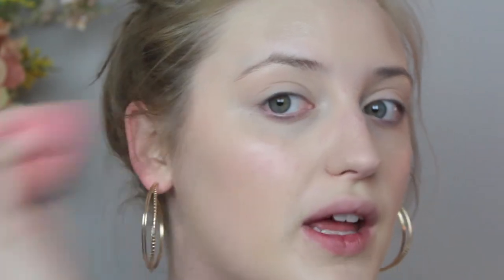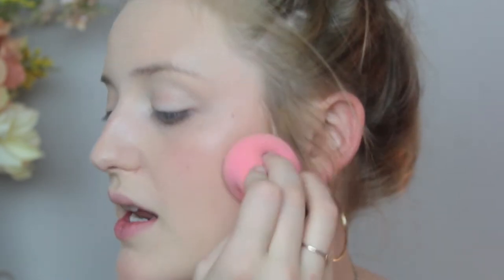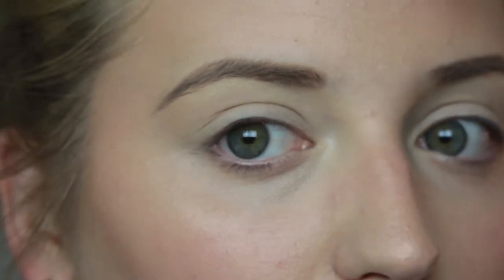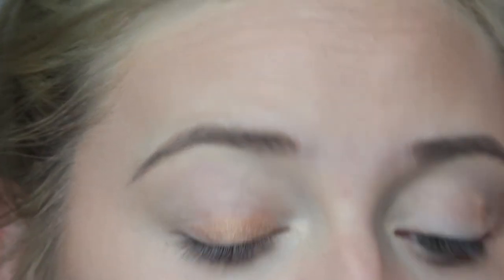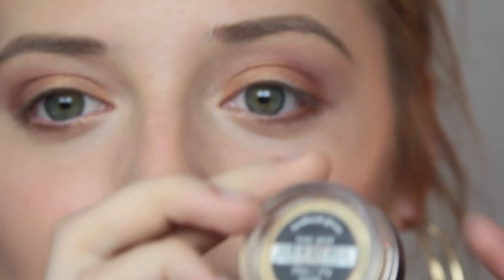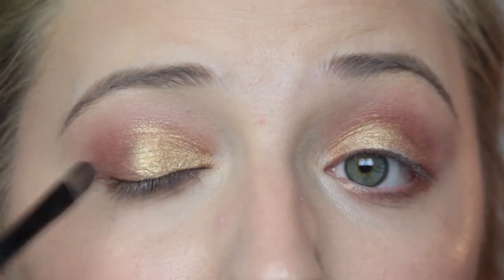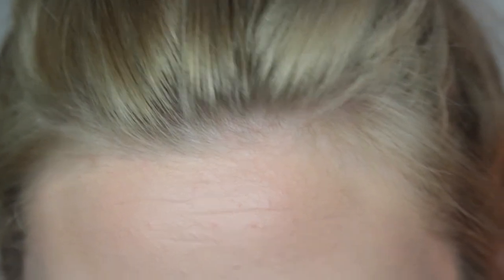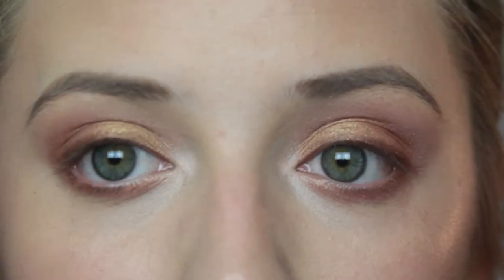Bronze Glow || A Summer Makeup Tutorial